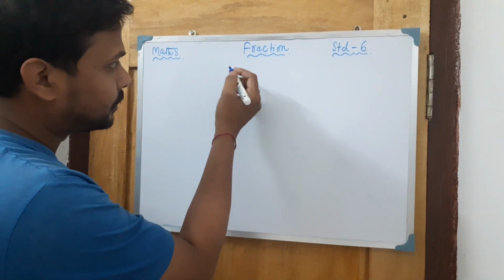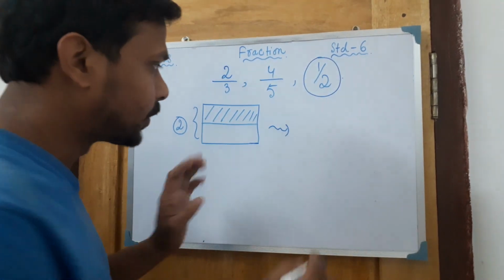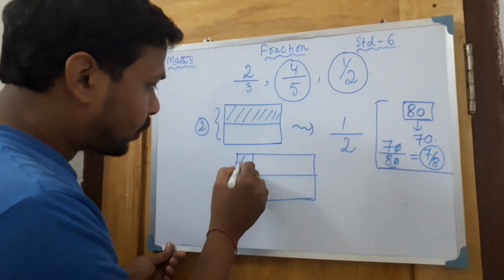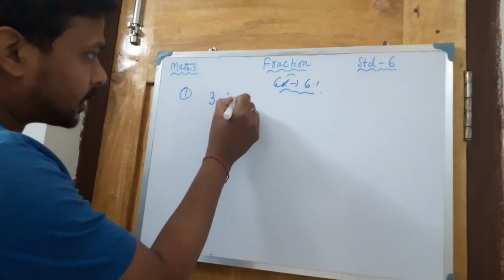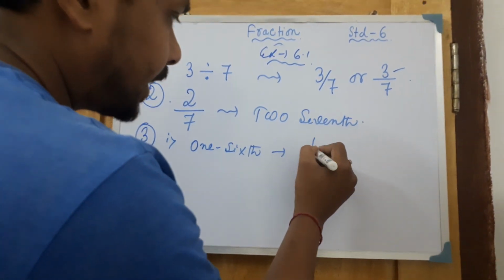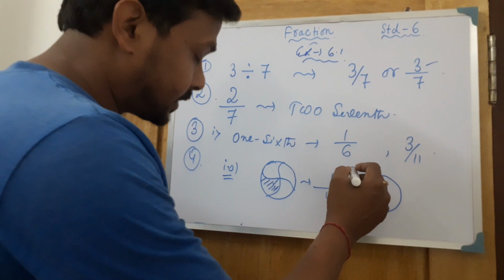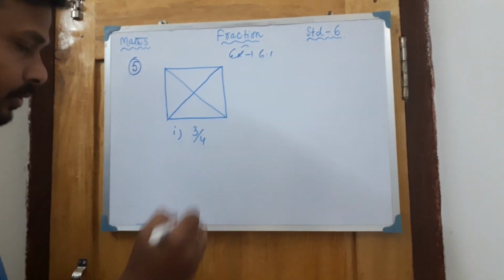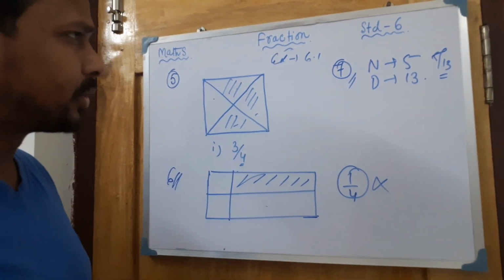1 April 2021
class 6 maths fraction